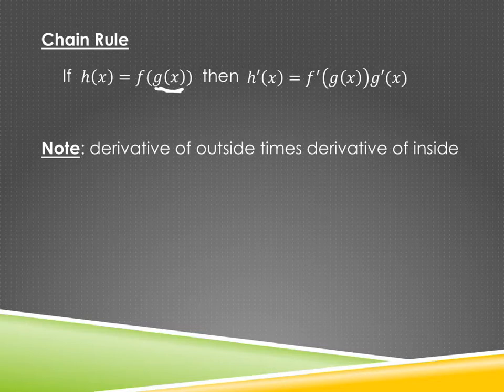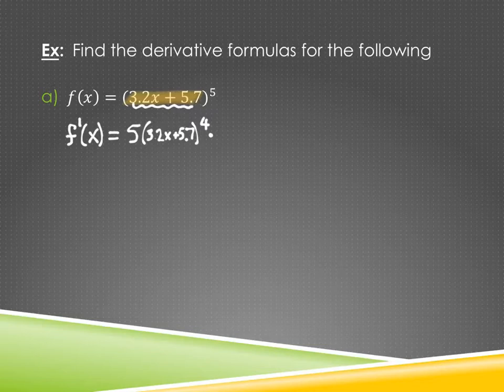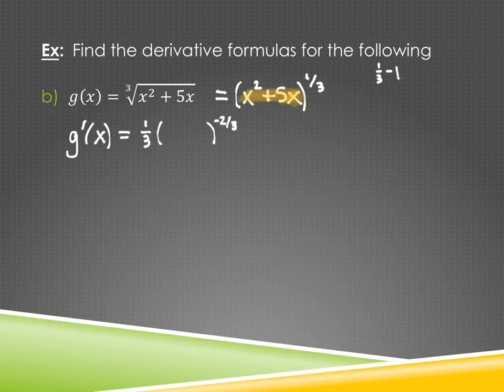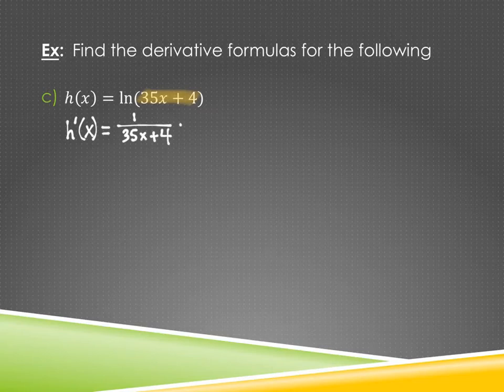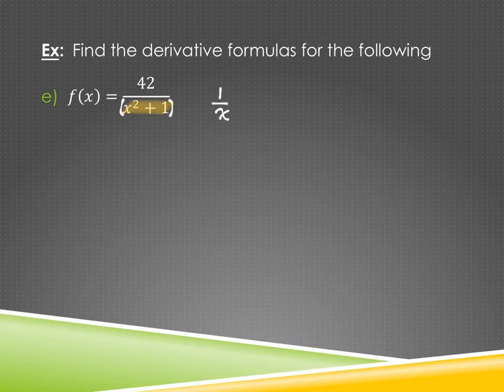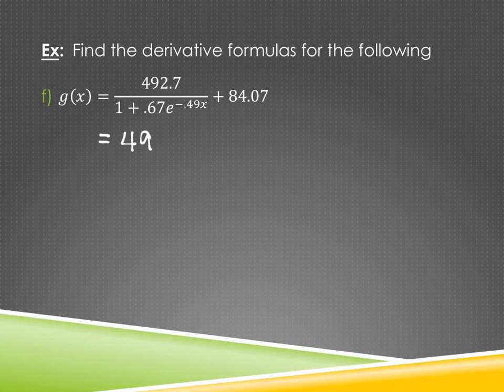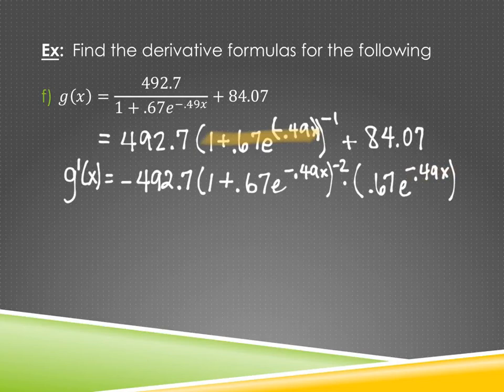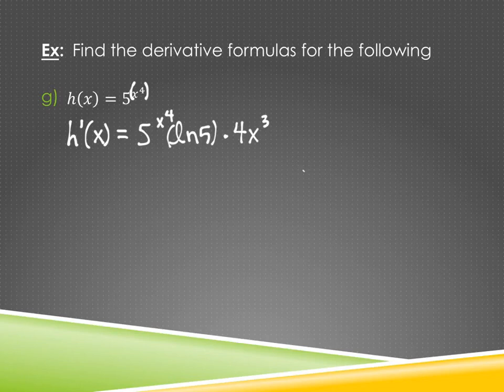3.4 Rates of Change of Composite Functions